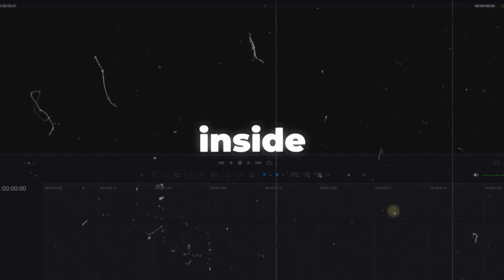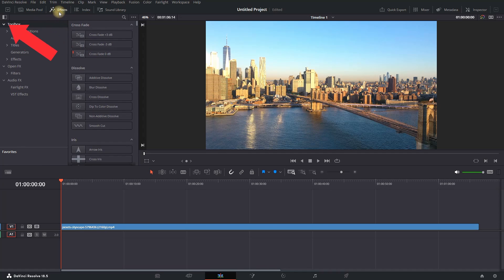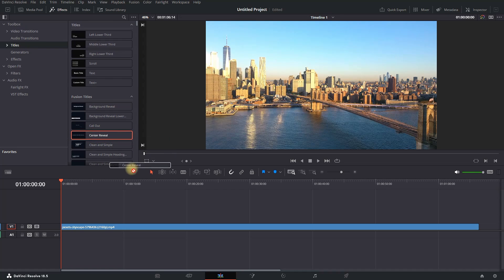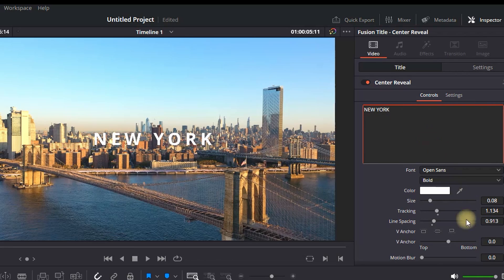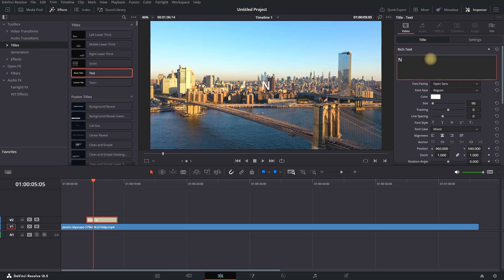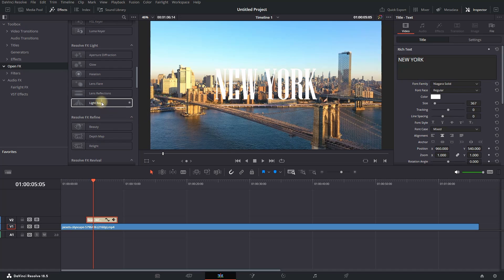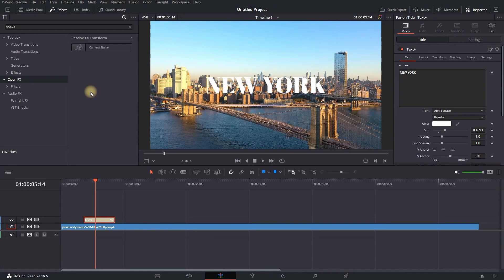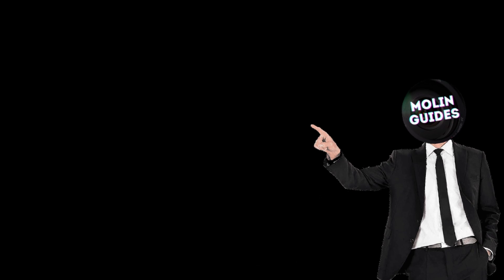How to ADD TEXT in DaVinci Resolve 19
This is a step-by-step simple tutorial on how to add text inside davinci resolve 19 and along with that we learn some way of customizing our text and adding some effects on it.